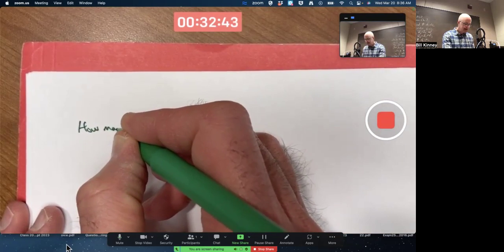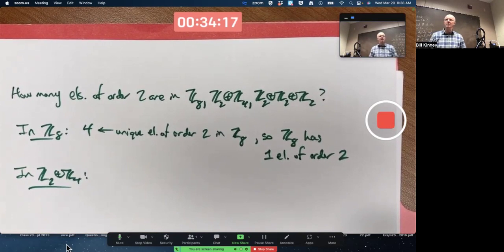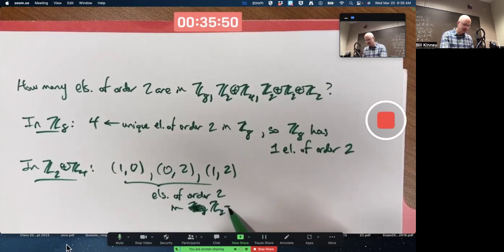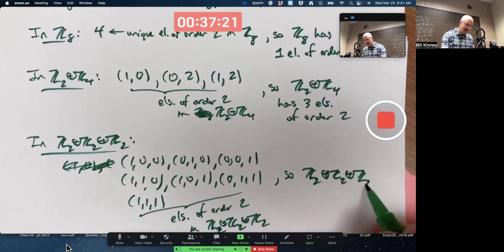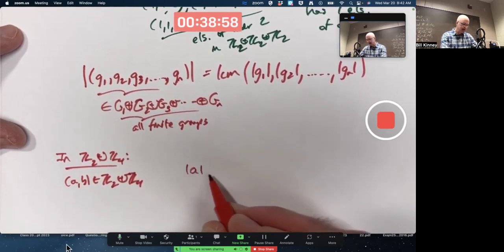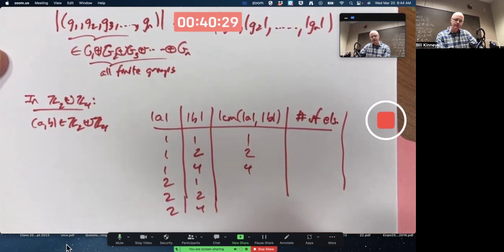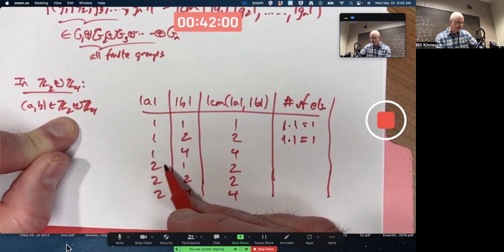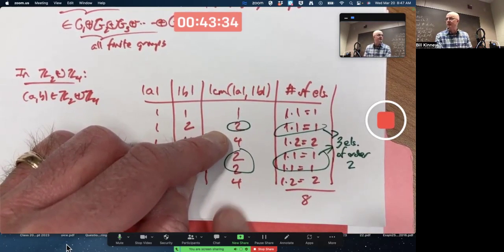How Many Elements of Order 2 are in ℤ8, ℤ2 ⊕ ℤ4, and ℤ2 ⊕ ℤ2 ⊕ ℤ2?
How many elements of order 2 in the direct product of groups ℤ8, ℤ2 ⊕ ℤ4, and ℤ2 ⊕ ℤ2 ⊕ ℤ2? In this Abstract Algebra class, we do this both by listing elements of the groups and by using the fact that |(g1,g2,...,gn)|=lcm(|g1|,|g2|,...,|gn|) for elements in an external direct product of finite groups (and we make a table with this last approach for ℤ2 ⊕ ℤ4, which also helps us figure out the number of elements of order 4).